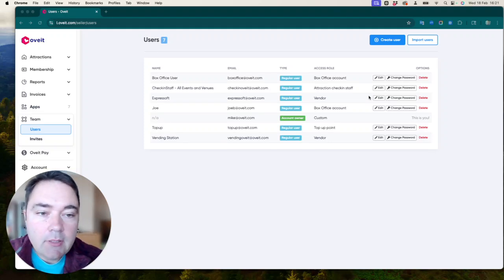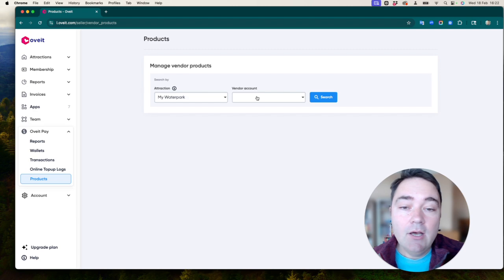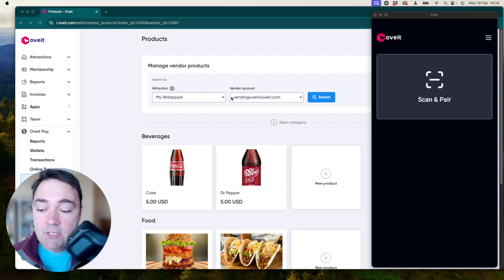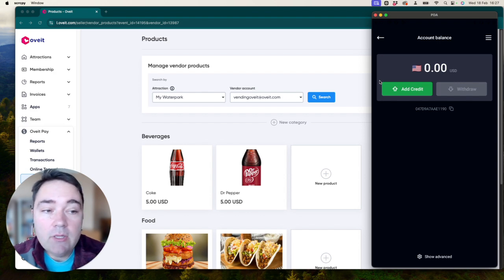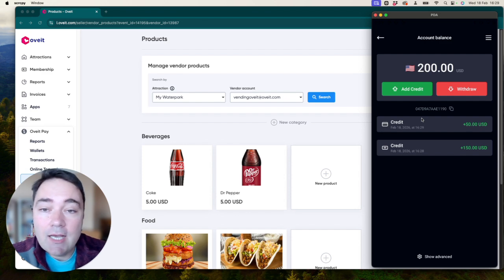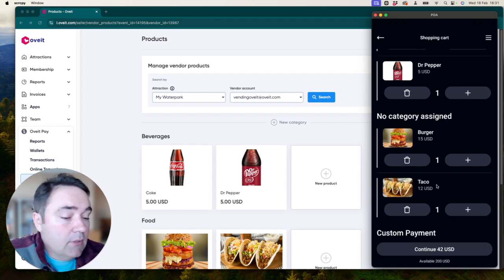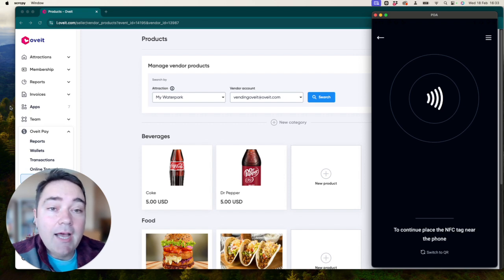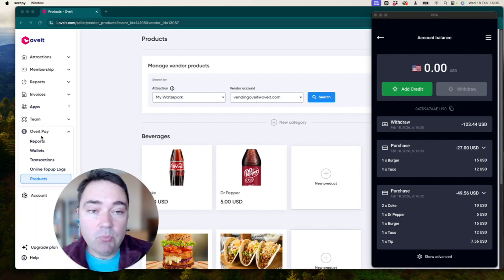Step-by-Step Guide: Configuring Cashless Payments for Waterparks and Theme Parks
Looking to reduce wait times and boost in-park spending? Learn how to set up your very first cashless payment transaction using Oveit!

This step-by-step tutorial is designed for operators of waterparks, theme parks, and tourist attractions. We walk you through configuring your closed-loop payment system to process seamless NFC event payments using standard Android devices and RFID wristbands. From setting up your vendor menu to issuing end-of-day refunds, you will see exactly how our amusement park management software works in real-time.

In this video, we cover:

00:00 - What You Need to Get Started (Check-in, Top-up, and Vendor accounts)

01:04 - Step 1: Setting Up Your Vending Inventory in Oveit Pay

02:32 - Step 2: Scanning & Activating an RFID Wristband

04:16 - Step 3: Topping Up the Guest's Account Balance (Cash & Card)

06:05 - Step 4: Processing a Cashless Vending Sale (with Tips!)

09:12 - Step 5: Viewing Transaction History & Processing Withdrawals

💡 Why go cashless? Cashless payment systems for theme parks offer a frictionless guest experience, eliminate long queues at food and merchandise stands, and give you complete real-time visibility into your venue's sales data.